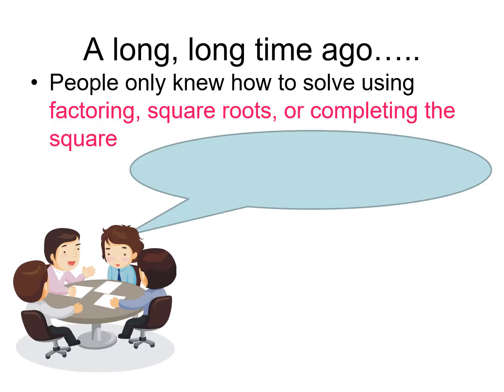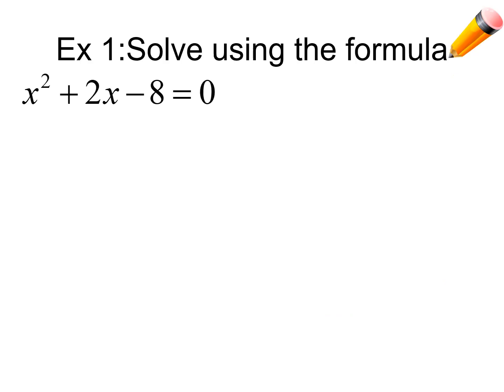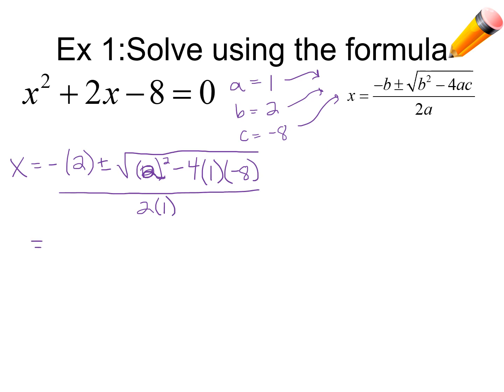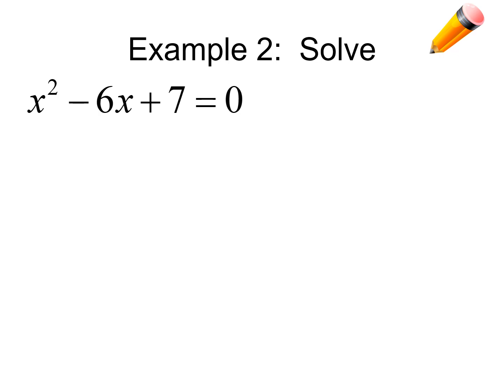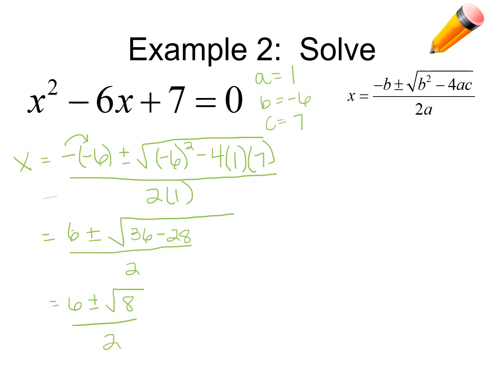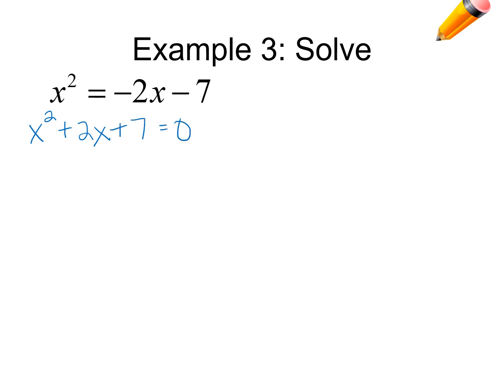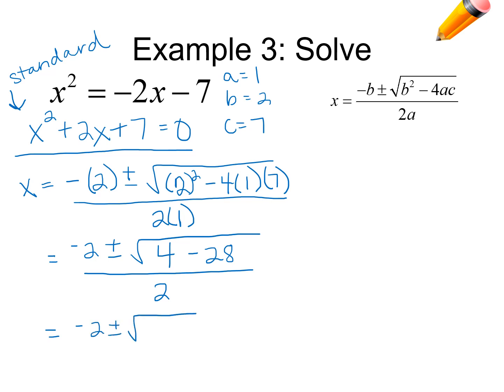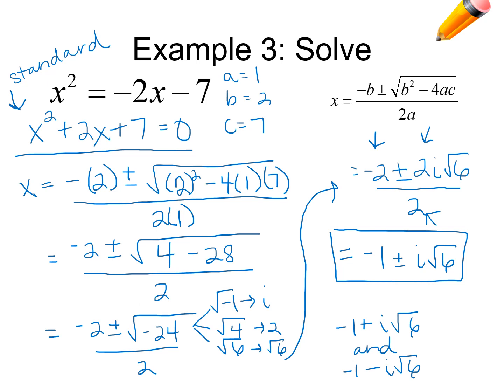Quadratic Formula Notes